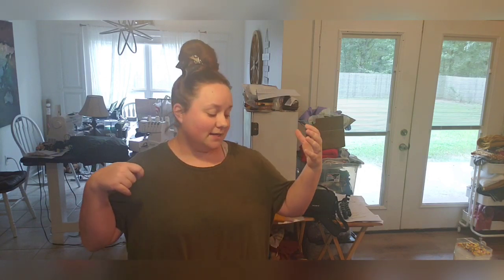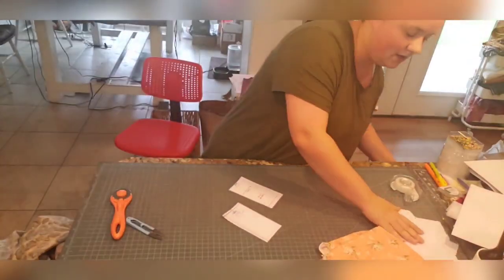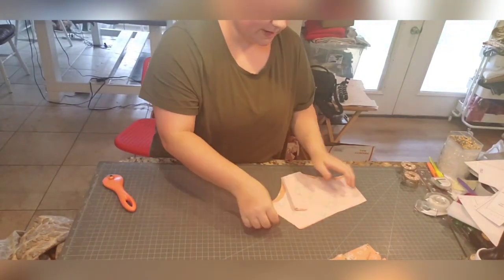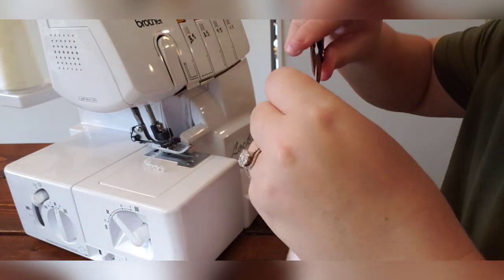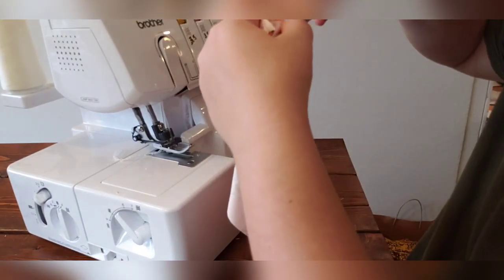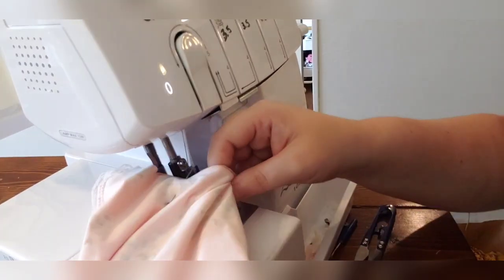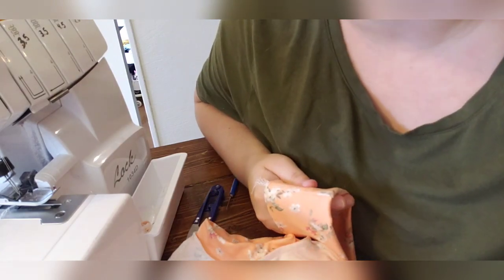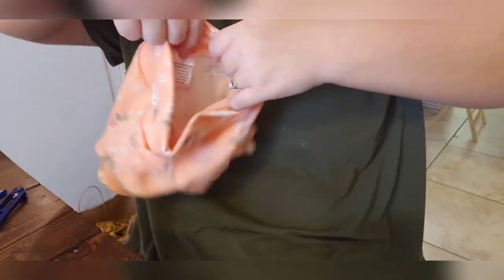How to Make High-Waist Bummies 2.0, Recaptured Values Video Sewing Tutorial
How to sew high-waist bummies 2.0 Recaptured Values sewing tutorial! Every great thing needs a remix to it and we are happy to revisit the High-Waisted Bummie tutorial since it seems to be a favorite tutorial to you all, we've decided to critique this tutorial and bring you better clarity now that we've heard most of your questions. That being said thank you for all the feedback and for watching our first bummie video, we pride ourselves in helping others make these beautiful garments for their shops or learn a new skill! May this bummie tutorial help you achieve this garment to the fullest potential, be ready for more remixed tutorials coming your way from your favorite YouTube channel Recaptured Values!

👉🏼 Pattern: (Baby sizes 0-3m to 3/4T)

👉🏼 Pattern: (Kid sizes 4 to 12)

🎊 Paid YouTube Membership Link (join and you get access to our hidden Facebook group):